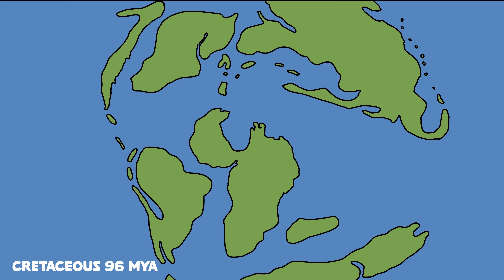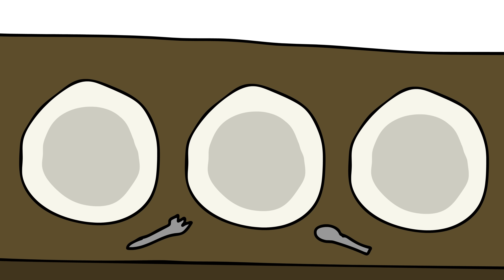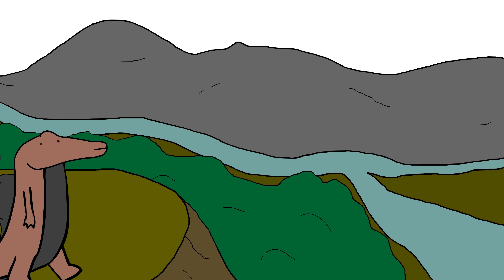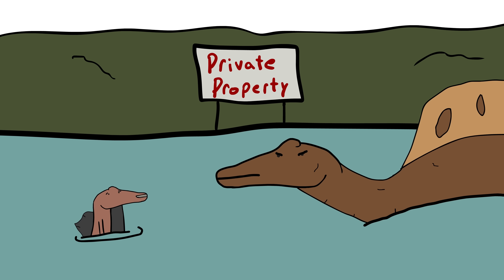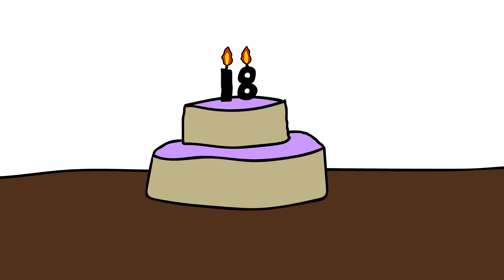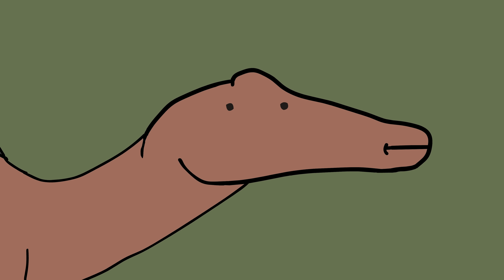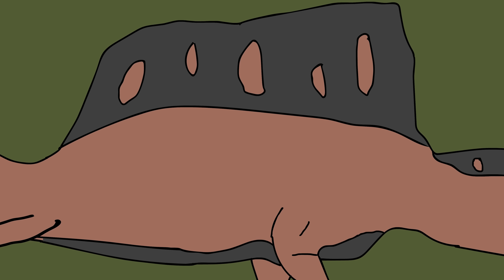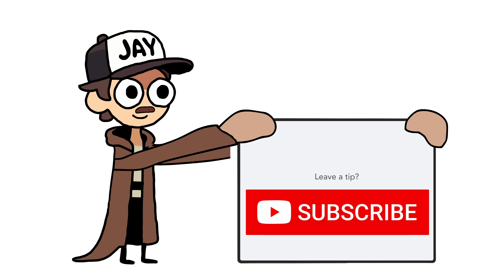Why It Sucks to Be Born as a Spinosaurus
And tell me your thoughts on one of the most famous Cretaceous predators - Spinosaurus

Credit to Aesirr on deviantart for the thumbnail

if you are wondering how I came up with this - I used the most up to date and common theories of spinosaurus - I also looked at modern animals like crocodiles for certain things like carrying their babies in their mouth! Let me know what you think!

Spinosaurus is very complicated